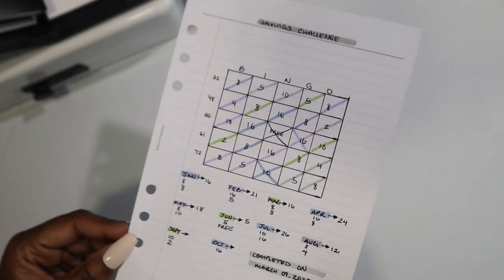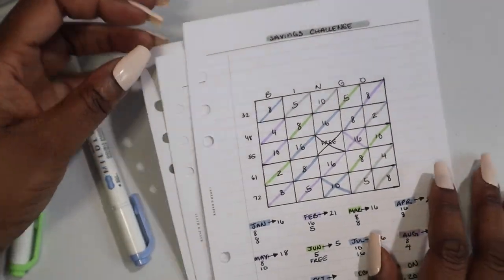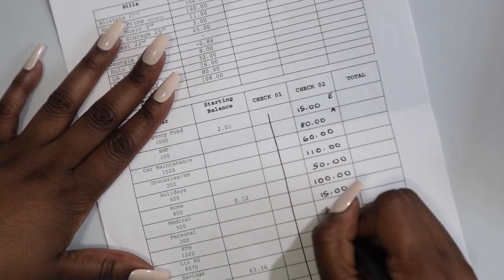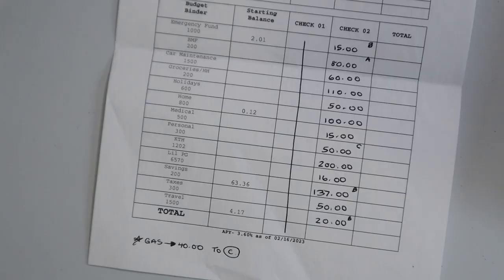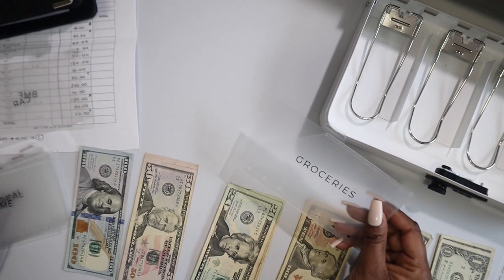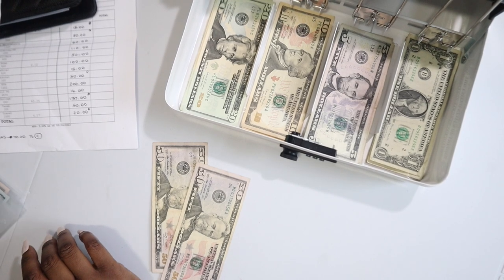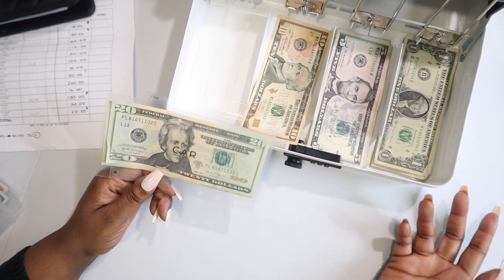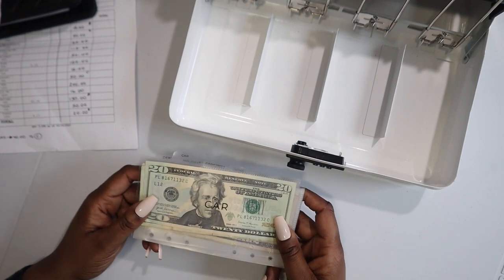Where Did The Money Go?! | Bringing Back My Cash Envelopes and Savings Challenge | Budget Breakdown